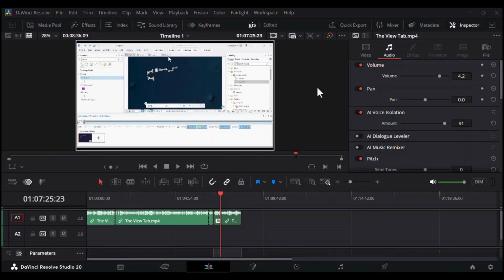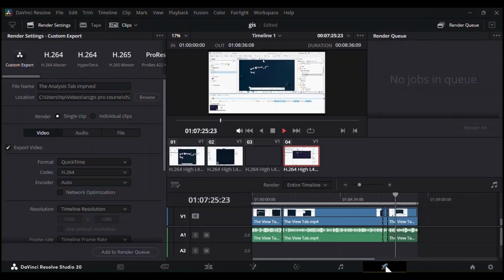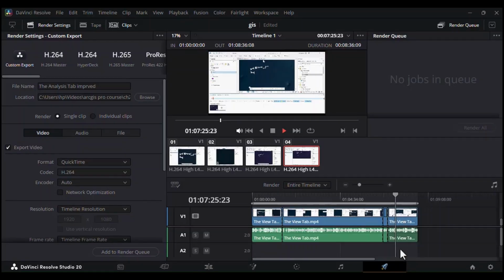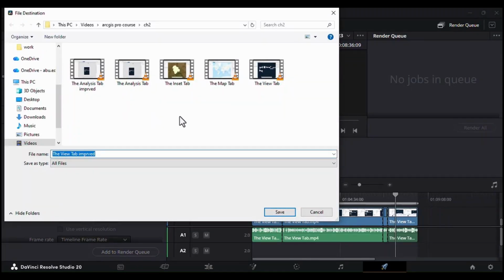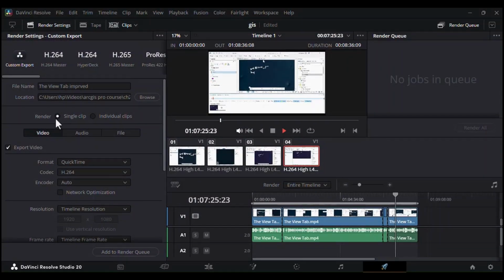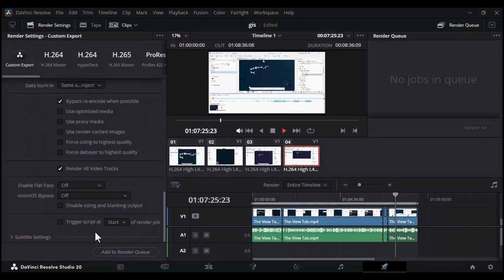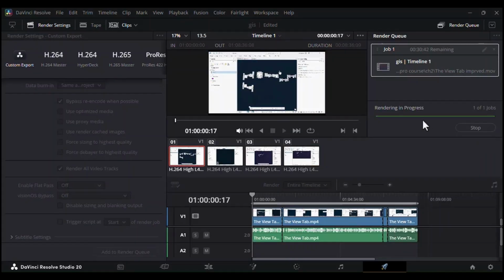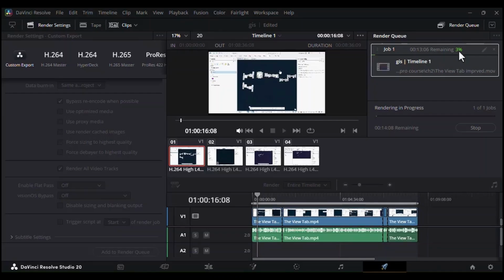How to Export Videos in DaVinci Resolve | Best Export Settings Explained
Learn how to export videos from DaVinci Resolve using the best render settings for YouTube, social media, and professional projects. In this tutorial, you'll discover how to choose the right format, codec, resolution, and quality settings to get the best results every time.

In This Video:

✅ Navigate the Deliver Page
✅ Choose the correct export format
✅ Select the best codec and resolution
✅ Optimize quality and file size
✅ Avoid common export mistakes

Whether you're a beginner or an experienced editor, these export settings will help you produce high-quality videos efficiently.

Software Used:
DaVinci Resolve